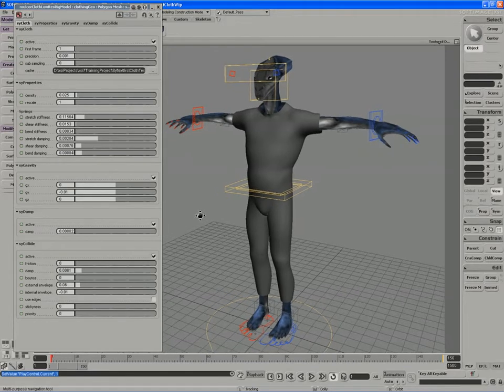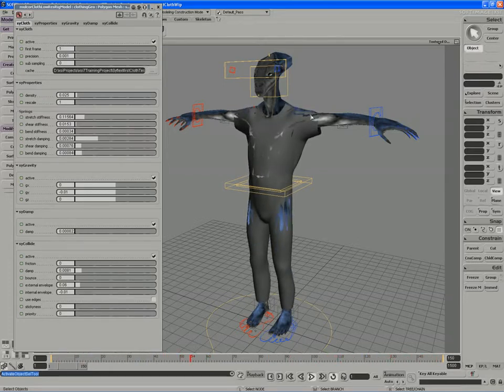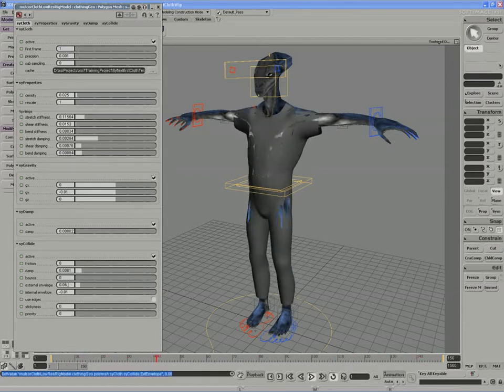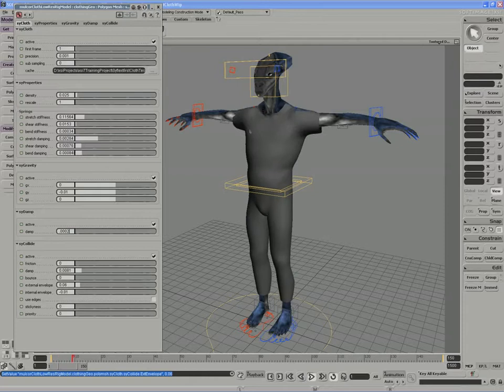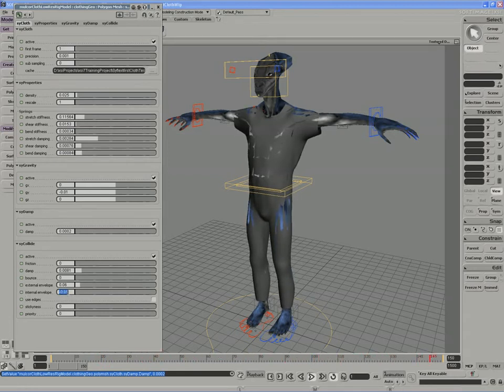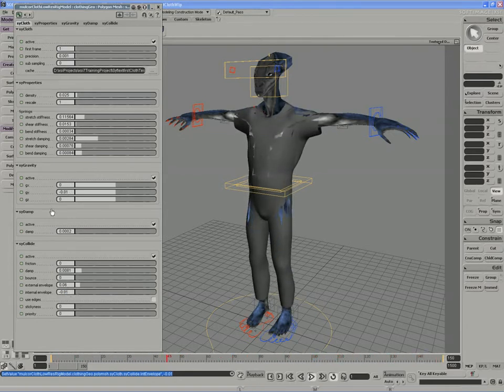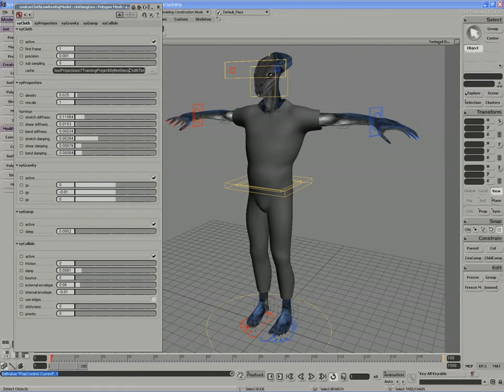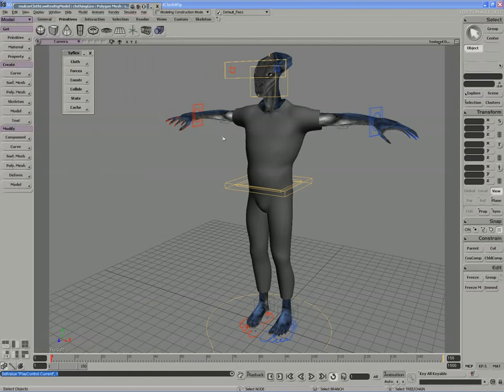Cloth 9: Increase Damping External Envelope